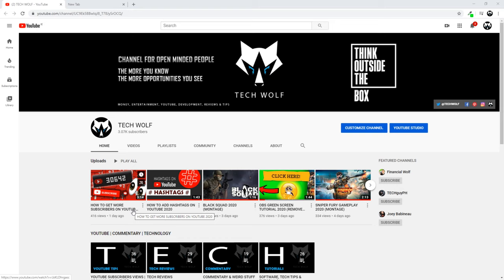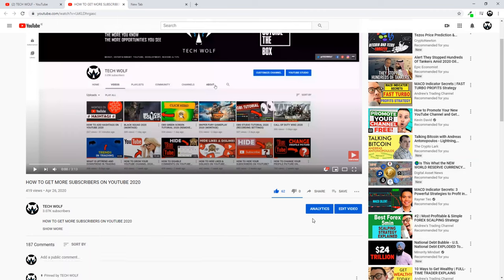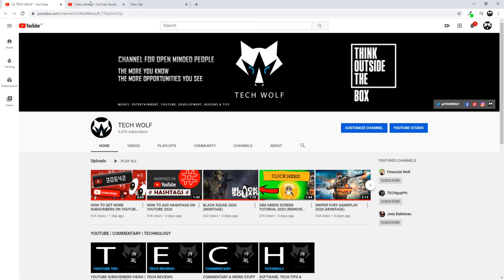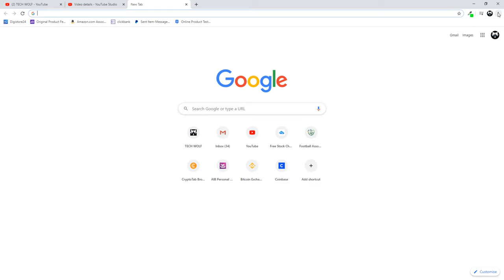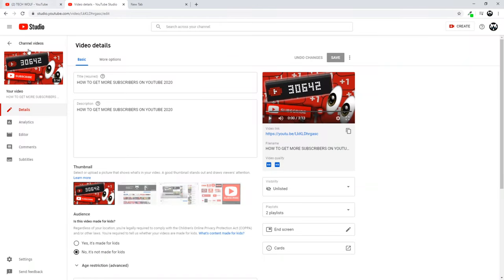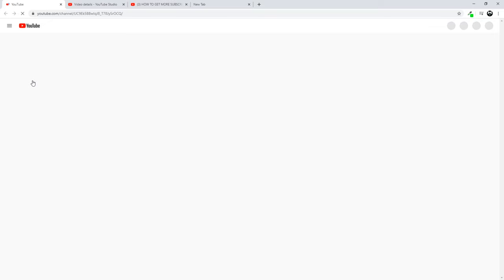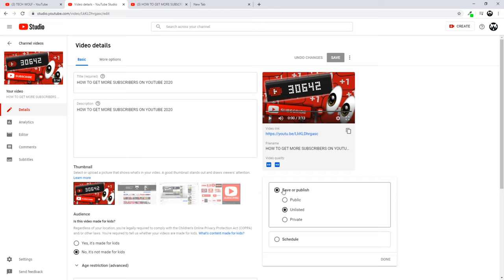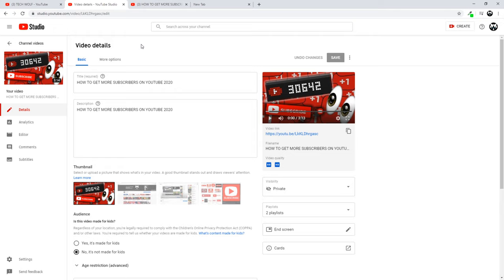HOW TO SHARE A PRIVATE VIDEO ON YOUTUBE 2020 (UPDATED)